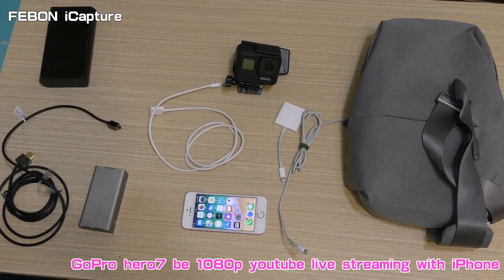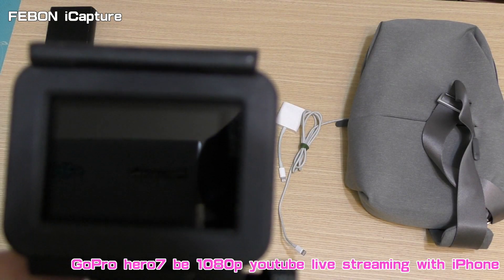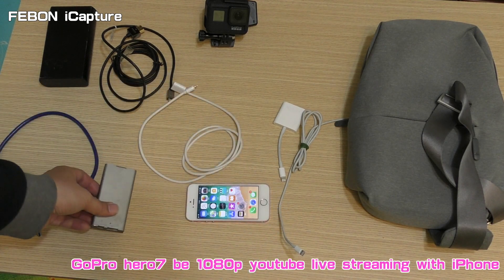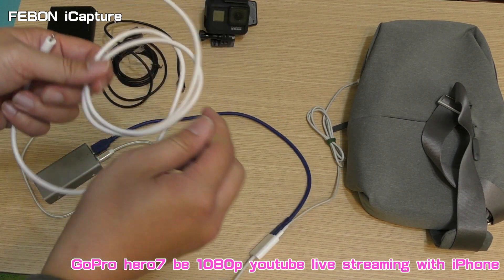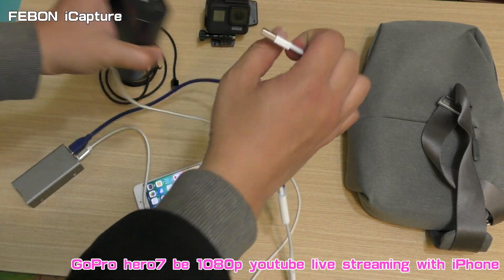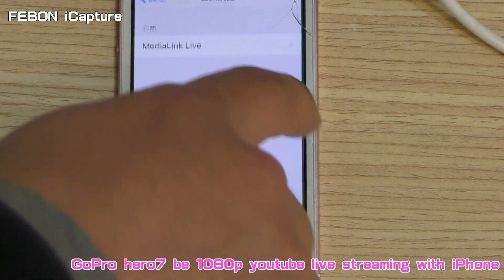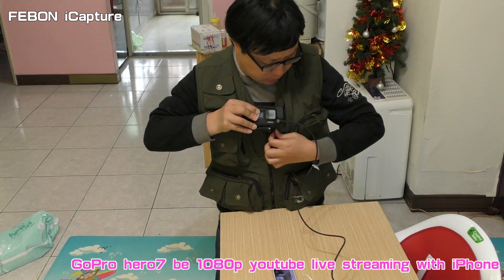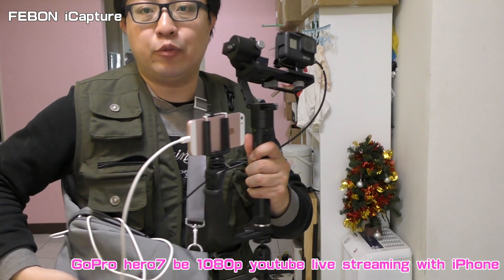GoPro hero7 be 1080p full hd live streaming by wire hdmi with iPhone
How to buy FEBON iCapture?

Gopro HERO 7APP use wifi connect and its resolution is a1280x720
if you want to do 1080p youtube live twtich live, you need use wire hdmi connect.
FEBON iCature hdmi grabber card can turn hdmi into lighitning and use its app "medialink live" to select 1080p live streaming

not only it can be 1080p live stream, it also can select bit rate
bit rate is up to 10000kbps